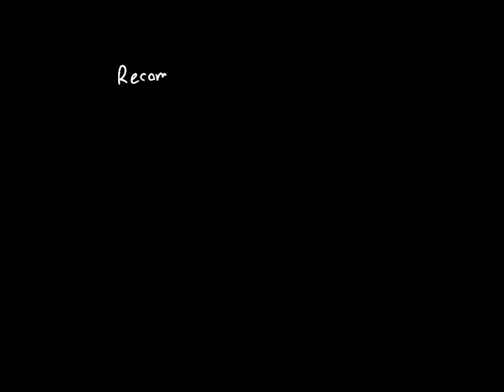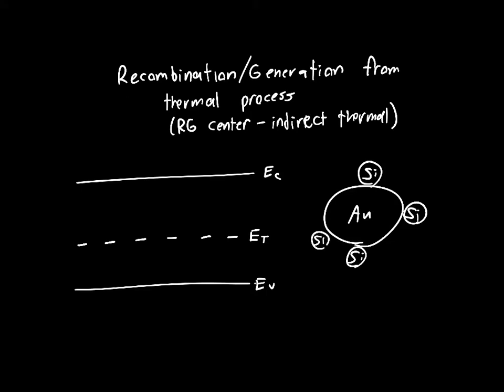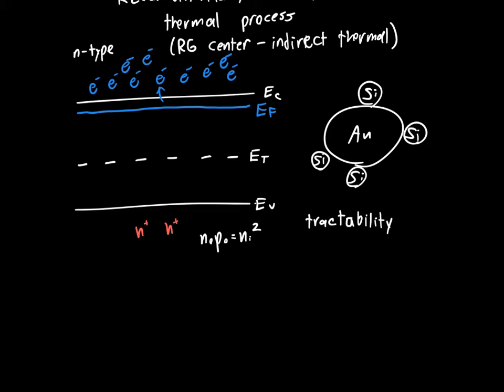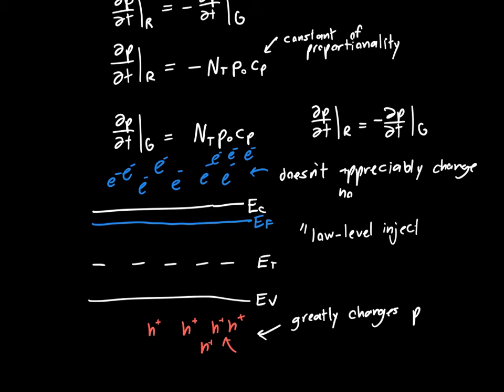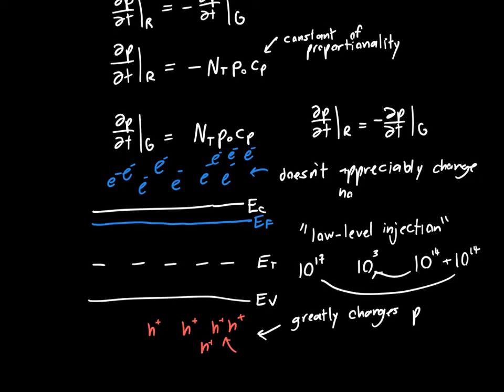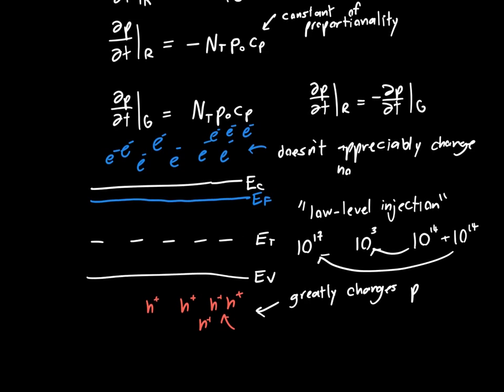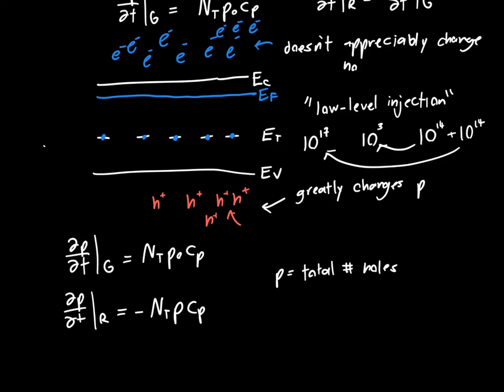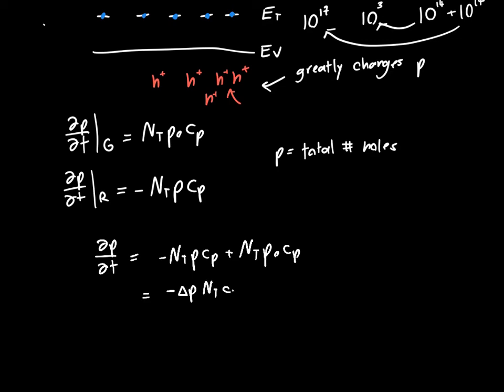Thermal Recombination and Generation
In this video I go over thermal thermal recombination and generation processes, and specifically the dominant process of R/G center recombination. I then derive a set of differential equations in n-type and p-type semiconductors for how to model this process.